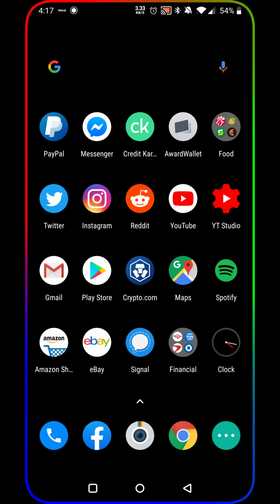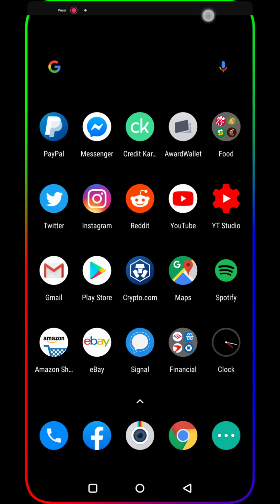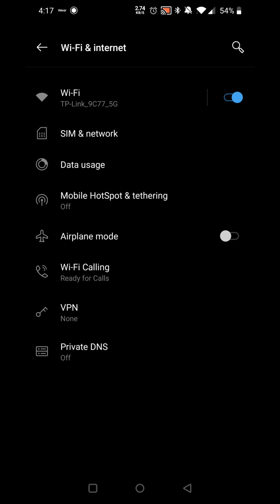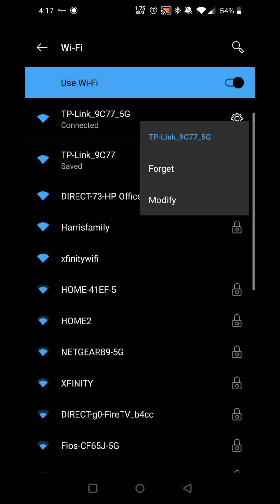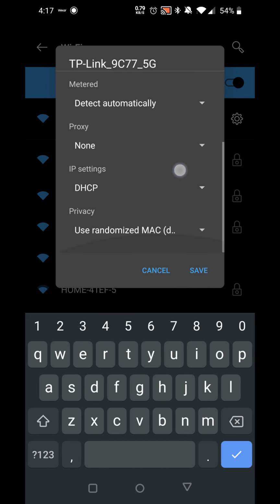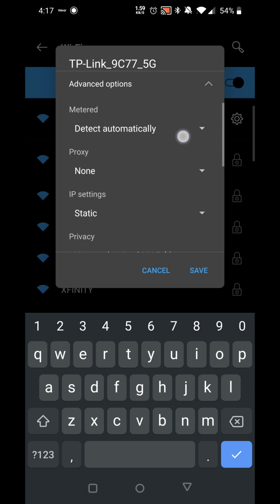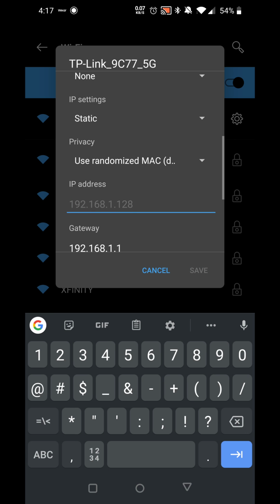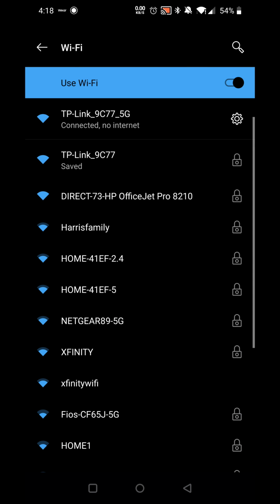How To Change Android IP Address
In this video will show you how to quickly and easily change your Android device's IP Address